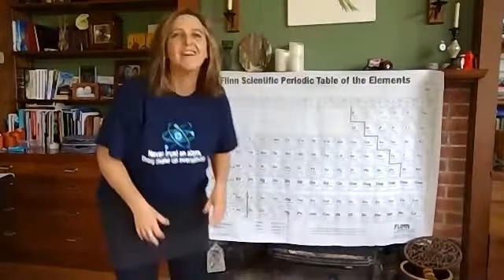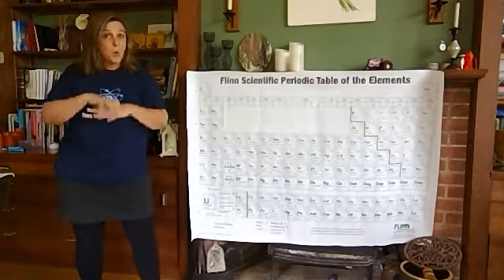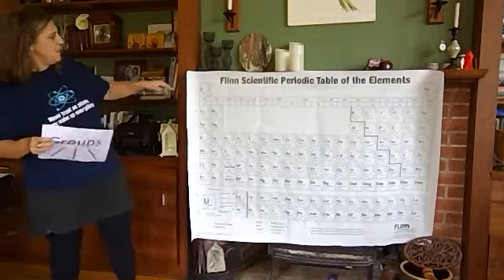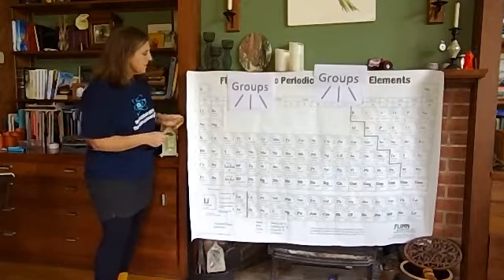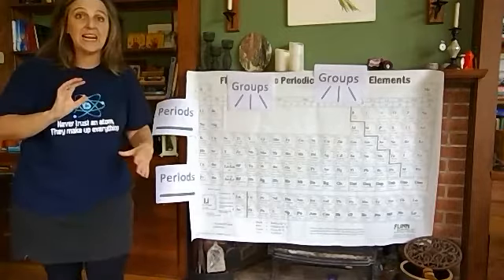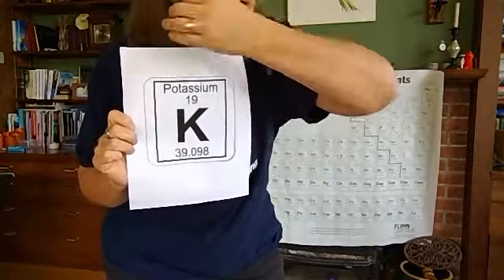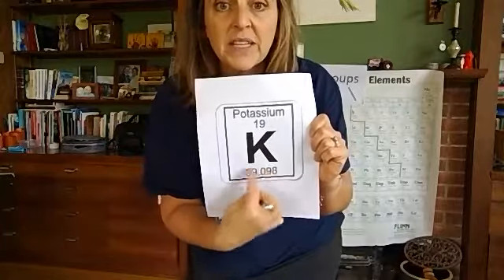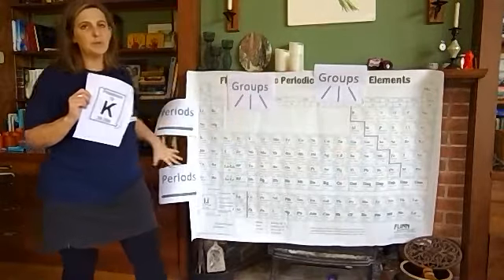Phy Sci Period Table parts